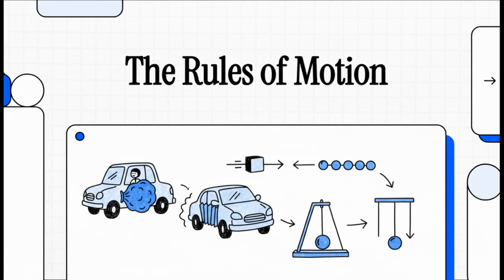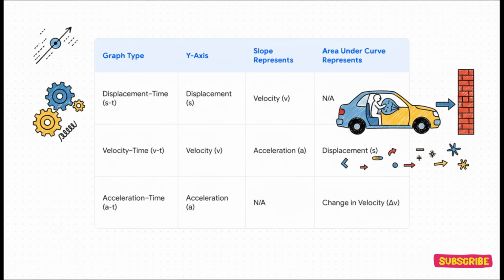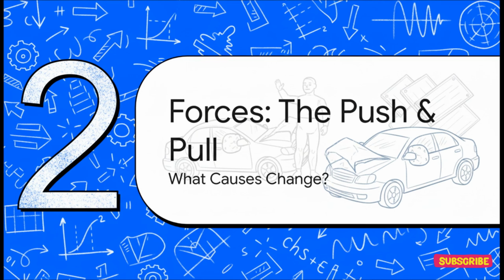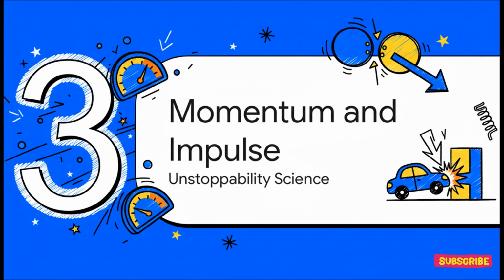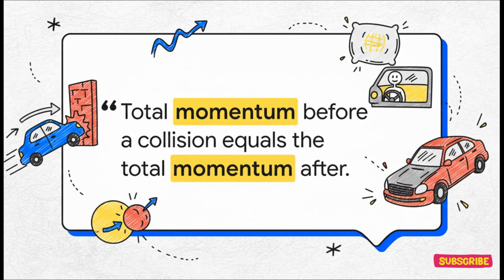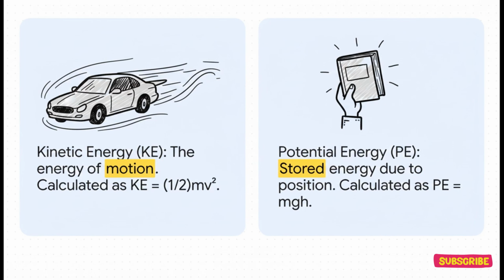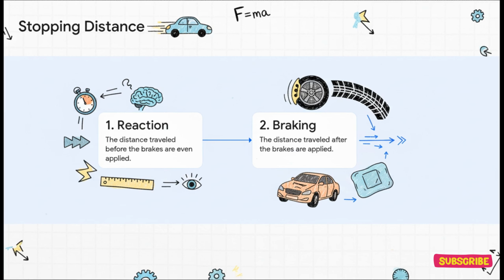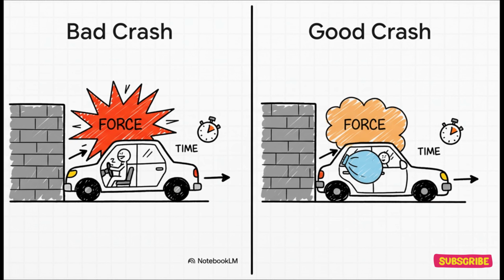The Rules of Motion | Physics